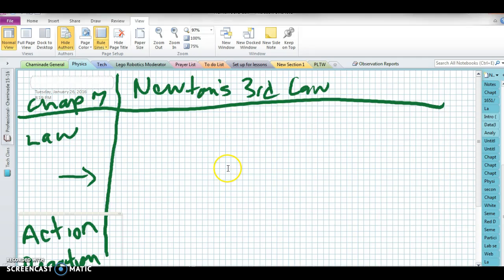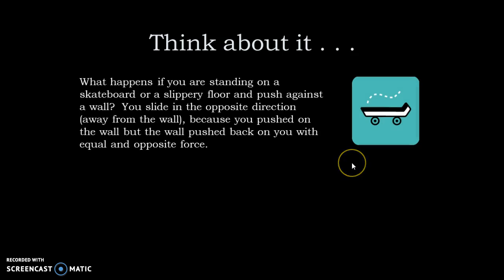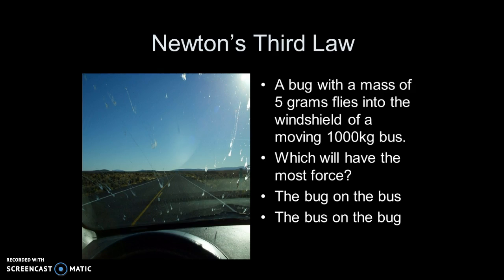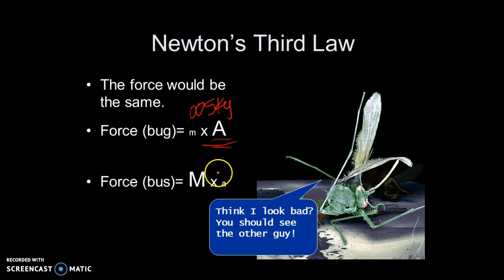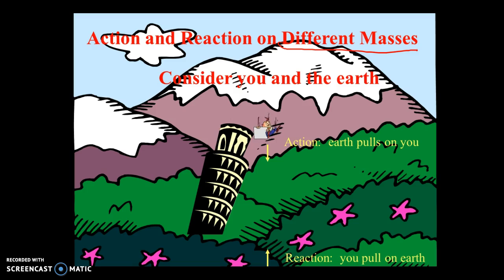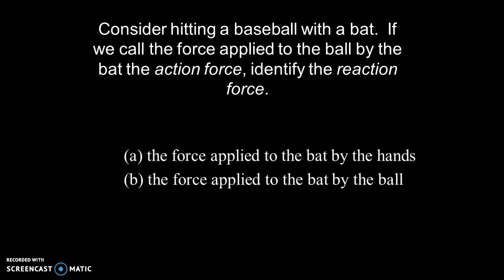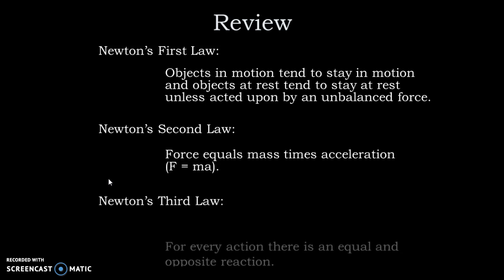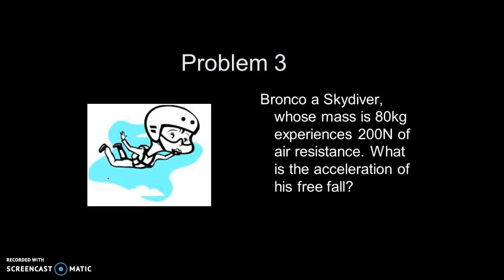Newton's 3rd Law- Full